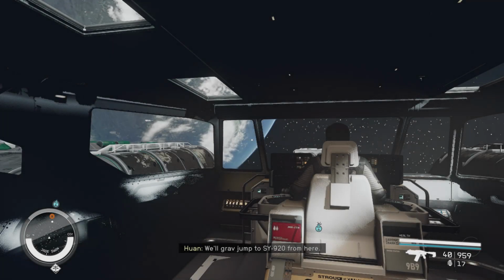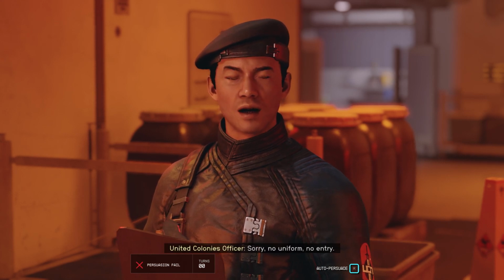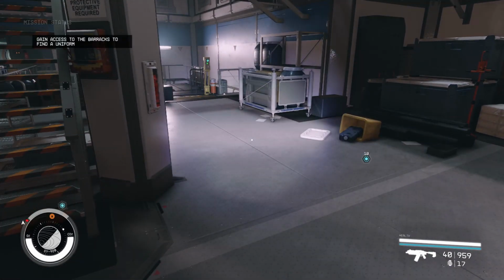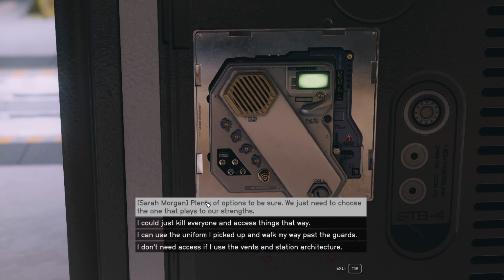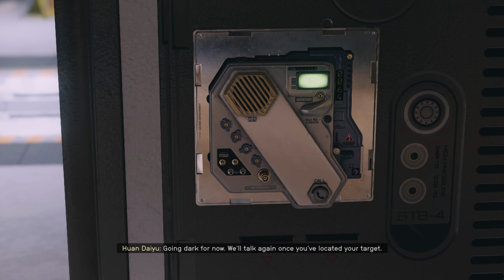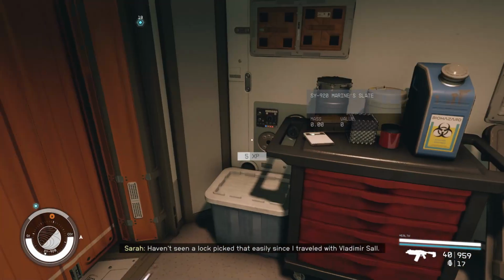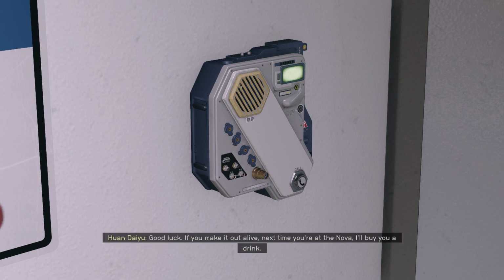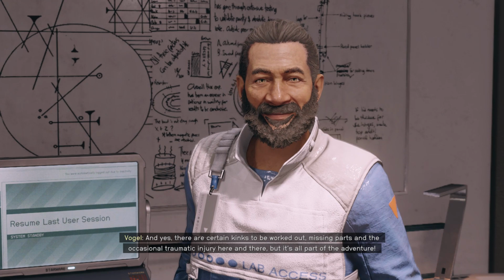Starfield part 45 The Best There Is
Starfield is the first new universe in over 25 years from Bethesda Game Studios, the award-winning creators of The Elder Scrolls V: Skyrim and Fallout 4.